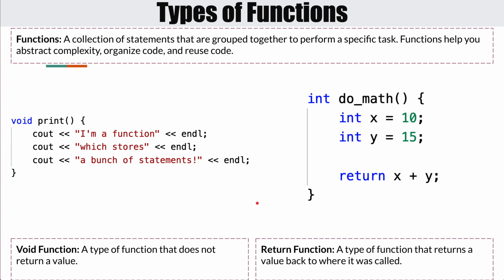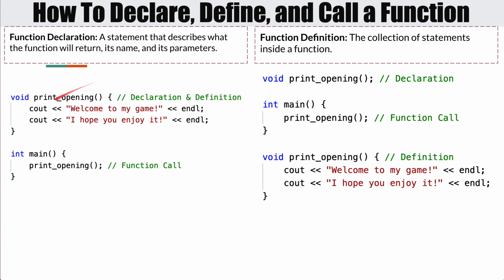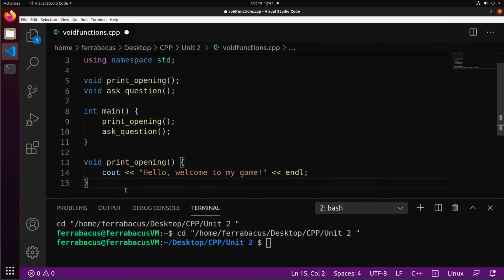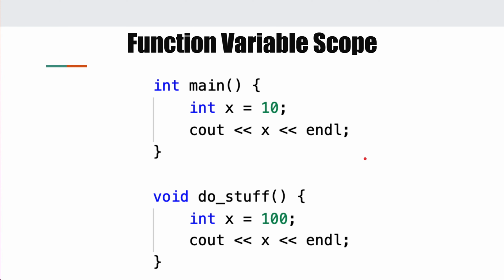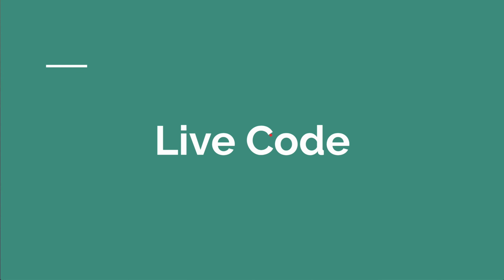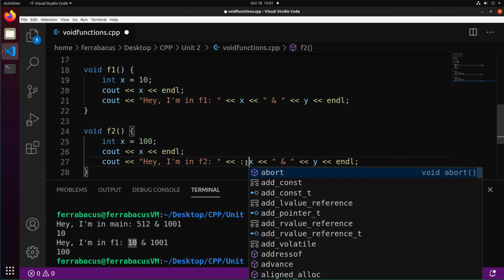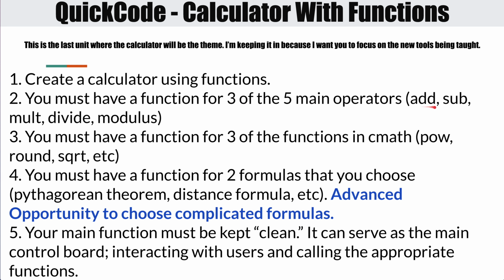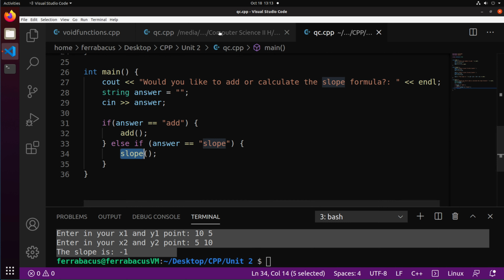How To Make Void Functions in C++ - 2.1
How to declare and define functions in c++.